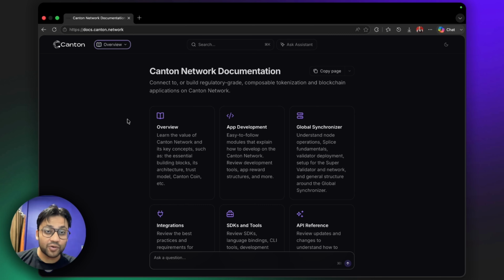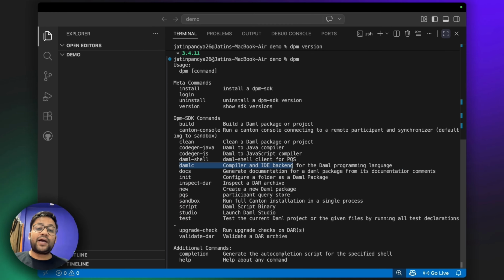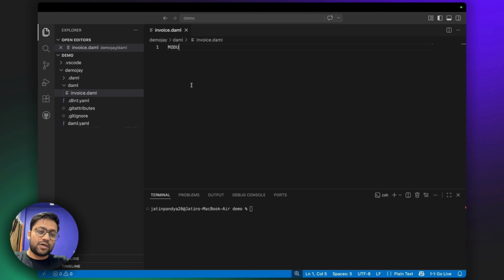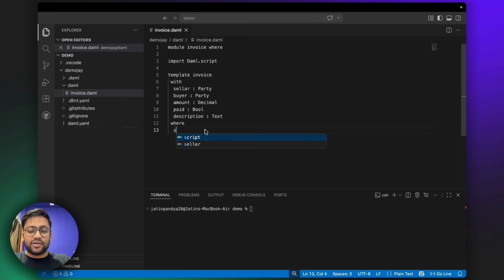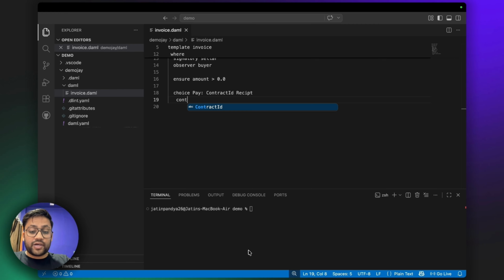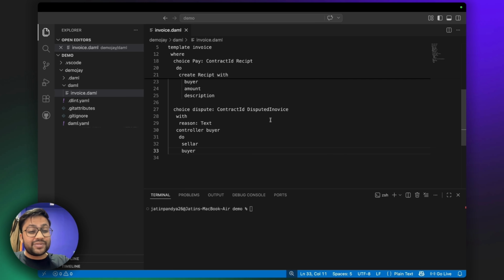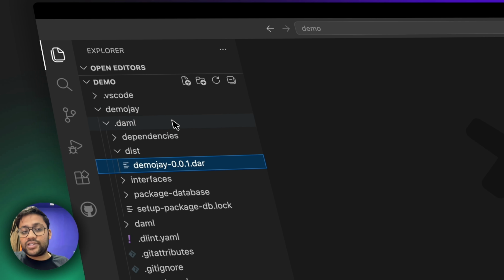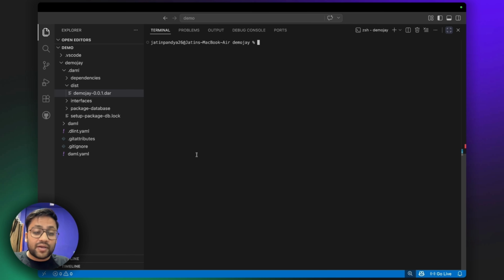Your First Daml Contract: Intro to Canton's New Unified Docs + DPM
New to building on Canton? This is where you start.

In this video, I walk through Canton's new unified developer documentation and show you how to write your first Daml Smart Contract from scratch using DPM (Daml package manager). By the end, you'll have a working contract, know how to build it into a DAR file, and run your first tests, all from the command line.

What's covered:
- Tour of the new Canton unified developer docs
- Installing and using DPM (dpm new, dpm build, dpm test)
- Writing your first Daml template (signatories, observers, and choices)
- Running Daml Script tests locally